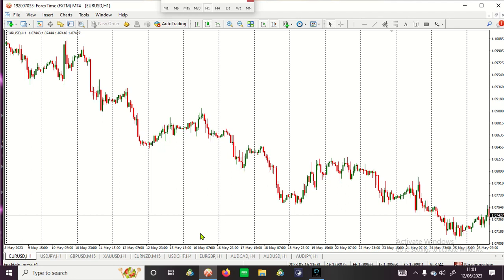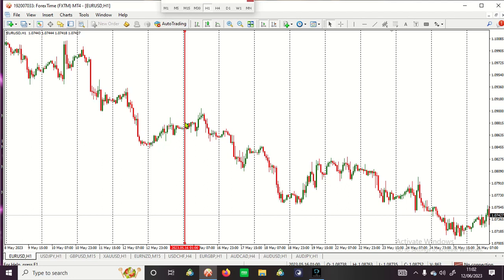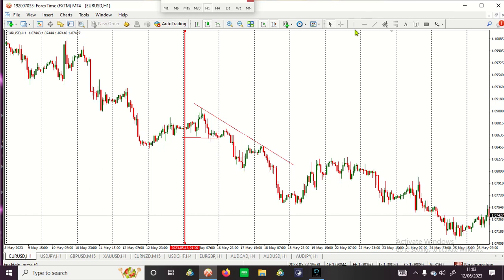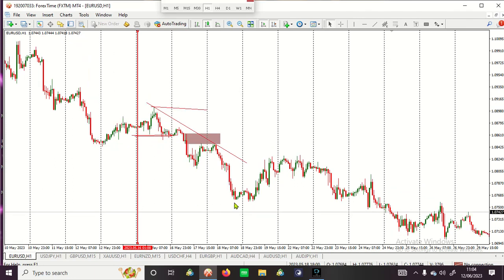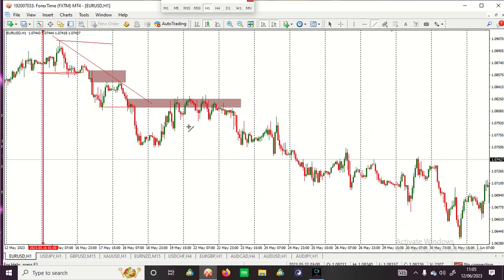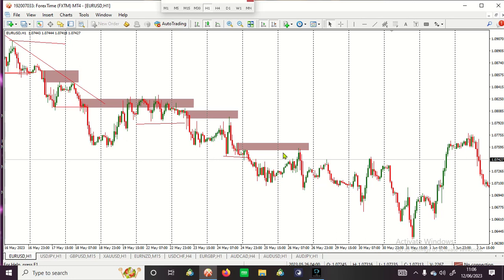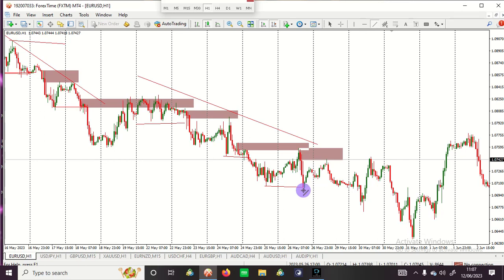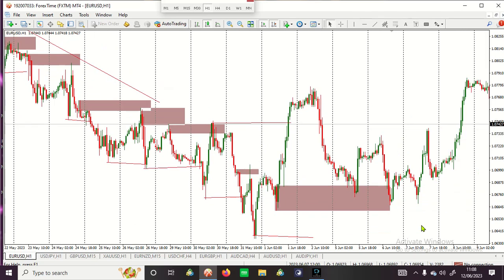DAILY DIRECTIONAL BIAS SIMPLIFIED. (step by step guide)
In this tutorial  you will learn the  easiest techniques to spot out the directional bias in  the forex market using this proven method that i will share with you.

By watching this video, you acknowledge that you have read and understood the disclaimer. Happy trading!